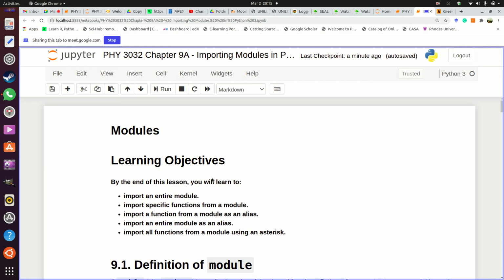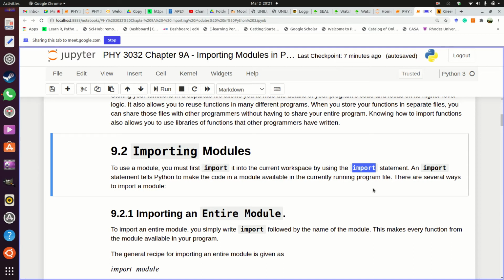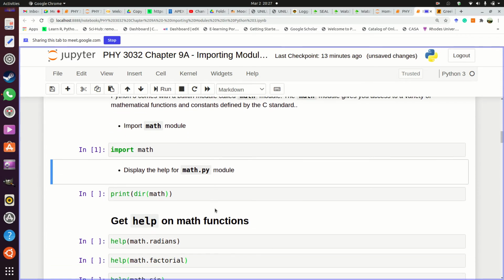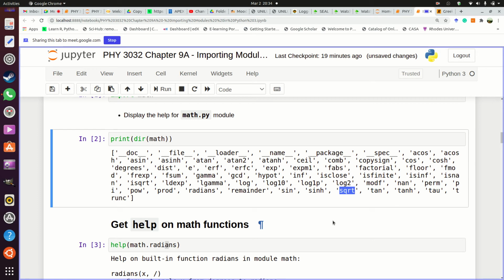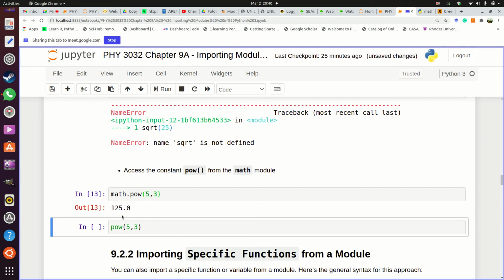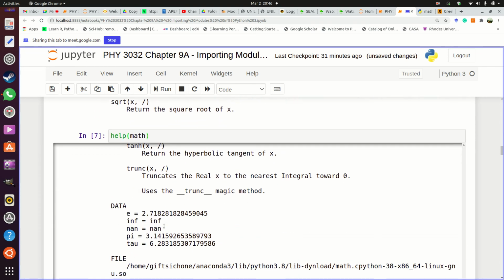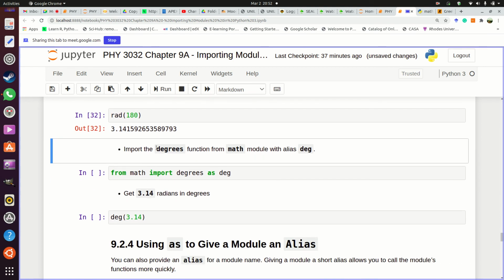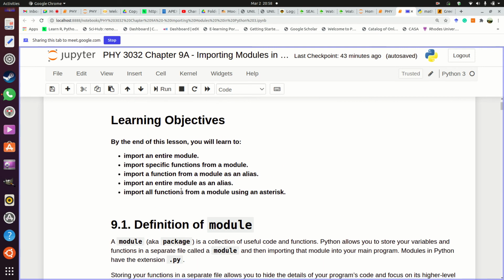UNZA PHY 3032 Chapter 9A Importing Modules in Python 2 March 2021